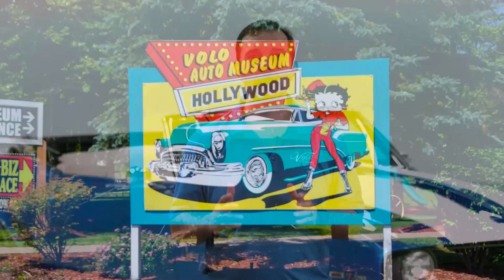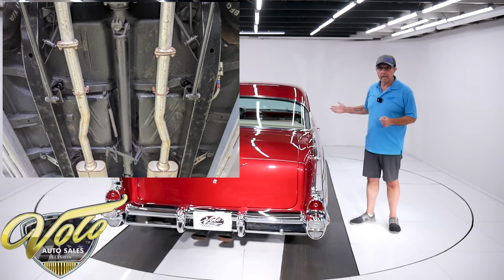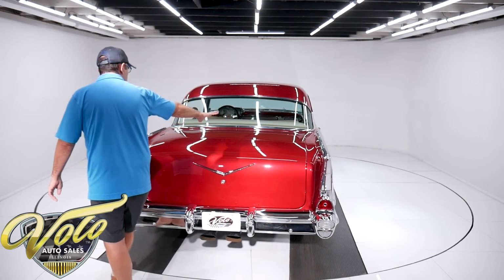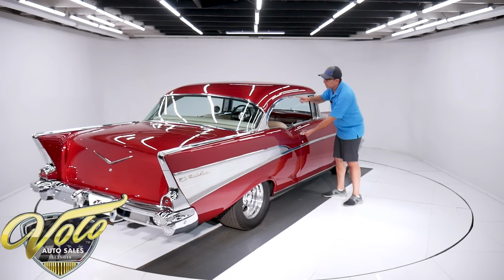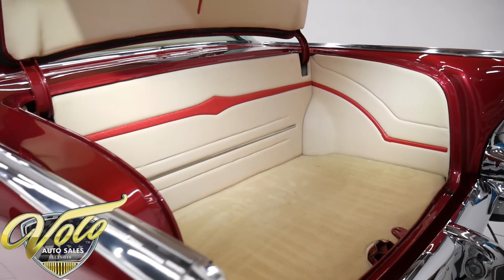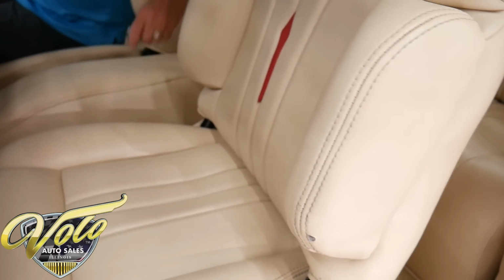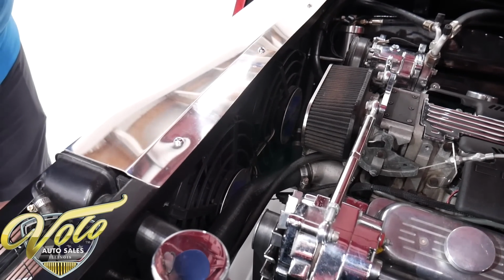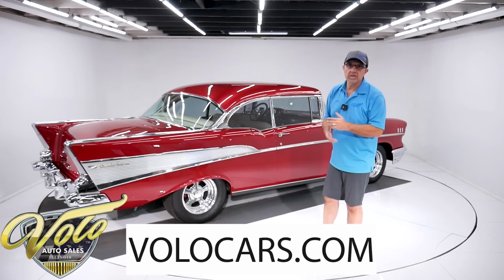1957 Chevrolet Bel Air for sale at Volo Auto Museum (V20419)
I acquired this car from the estate of the person I sold it to in 2005. It only has 2,600 miles since restoration, only driven to car shows. It's been kept in a climate-controlled garage.

EXTERIOR: Gorgeous! The color and stance are perfect. The body is straight as a rifle barrel. No rust, damage or body work showing that I could find. The Brandywine paint has tiny metal flake that comes alive in the sun. It’s polished like glass. All the chrome and trim was replaced or restored. All the glass was replaced with smoked glass. Polished Billet Specialty wheels with BFG tires, fatter in back

INTERIOR: Very sharp looking. Professional custom job from floor to ceiling. The door panels, seats and headliner were sculpted and upholstered to match. Power bucket seats in front. The door panels have Bel Air trim cleverly incorporated. The metal trim is either chromed or painted. The dash has custom billet trim, white face gauges and clock. The climate controls look authentic but are upgraded with electric levers. Polished tilt column has a custom wheel. The console has a stereo which feeds 4 hidden speakers. It also has sharp looking a/c vents that also deliver to the rear passengers. B&M ratchet shifter Interior lights work. Billet handles and pedals. The carpet and matching mats have bound edges.

ENGINE COMPARTMENT: Corvette LT1 fuel injected 350. It has aluminum heads, valve covers, and intake. Coated headers on each side. Polished brackets, a/c compressor and alternator. A giant radiator with 2 electric fans keeps it cool. Modern power steering with remote reservoir. Power brakes with dual reservoir. Custom smooth firewall is painted glossy.

TRUNK COMPARTMENT: Completely boxed and upholstered including under the trunk lid. It matches the interior.

UNDERSIDE:  Upgraded front clip. It has a 4 link system with 2 builder control arms, quail over adjustable gas shocks, rack and pinion steering. Upgraded brake system has disk at all 4 wheels. Great sounding dual exhaust with flow master mufflers flared Chrome tips or the Chrome tips to custom fuel tank. Electric fuel pump. Bottom of the motor is still clean as a high torque starter upgraded 700 hour for overdrive automatic The floors braces rockers all appear to be rock salad

This 57 stands out from the others. Whoever built it did a fantastic job picking colors and trim. In and out it's beautiful. Sure, I could look at it all day, but the real pleasure is getting behind the wheel and going for a cruise. Prepare to be complimented. a lot!